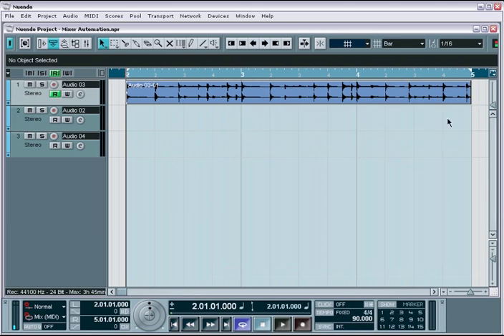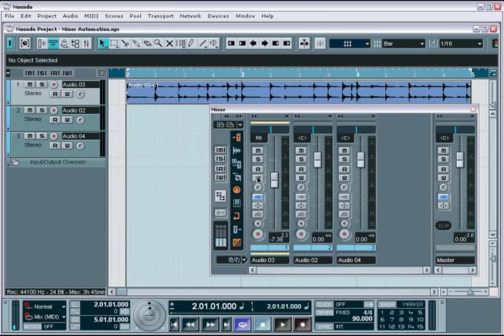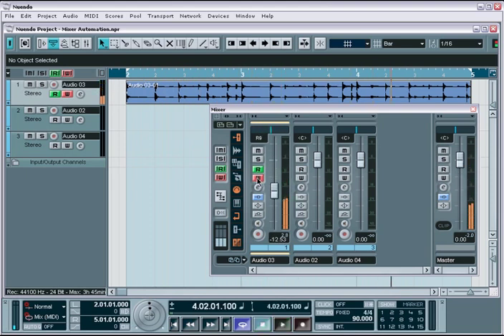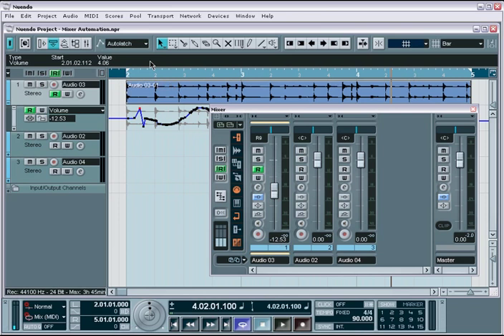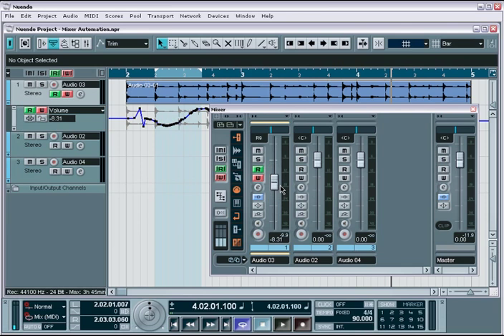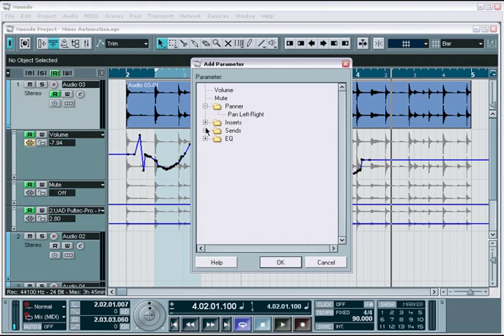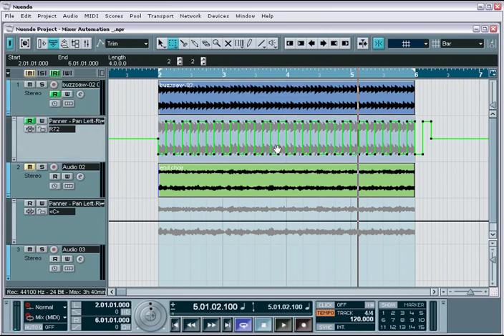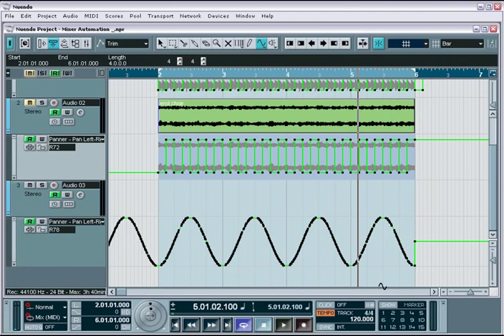Nuendo Video Tutorial Series Mixer Automate 31